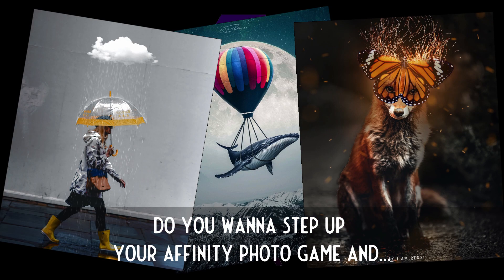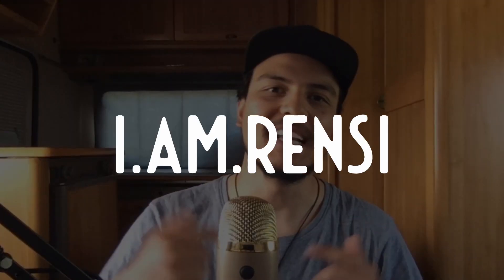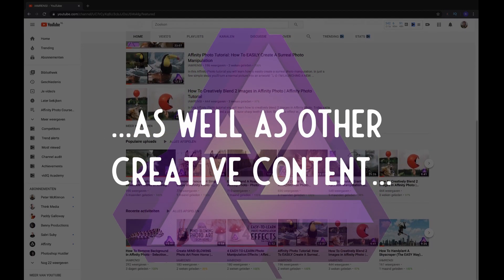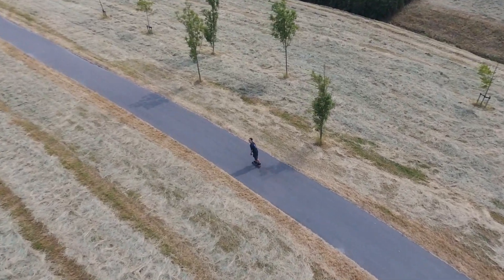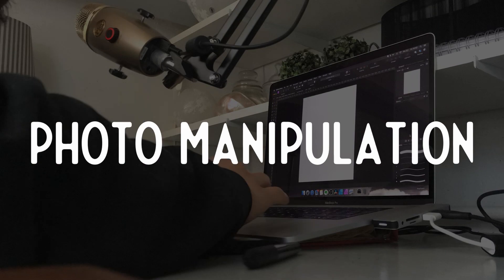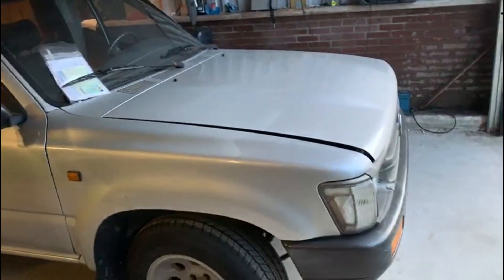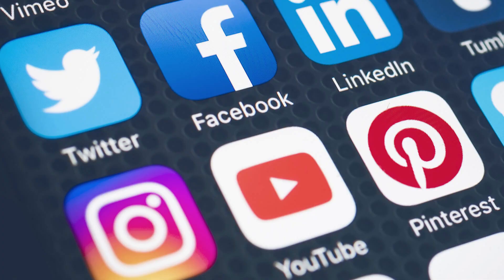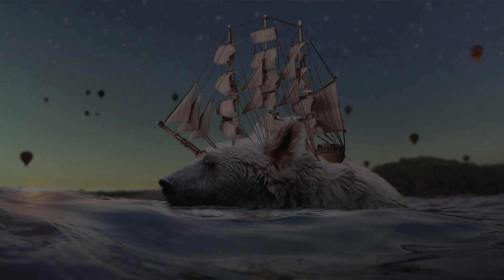Learn Affinity Photo Manipulation with IAMRENSI — Affinity Photo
🔥Level Up Your Art With The MOST Complete Affinity Brush Bundle:
In this video I'll tell you who I am and how I can help you step up your Affinity Photo game. I will share my passions and how I got into photo manipulation myself!

Here I'll share weekly step-by-step photo manipulation tutorials, Affinity Photo tips & tricks as well as other creative content related to digital art.